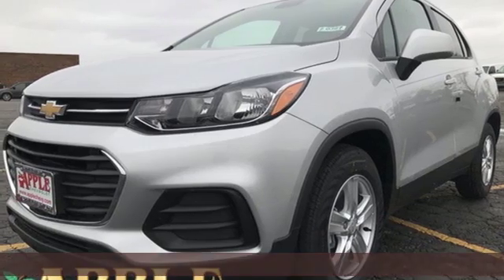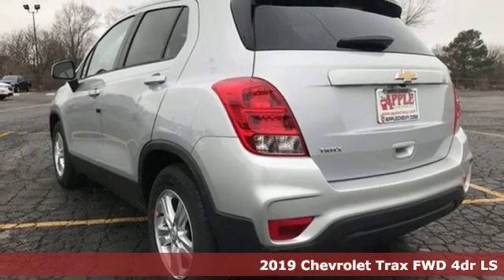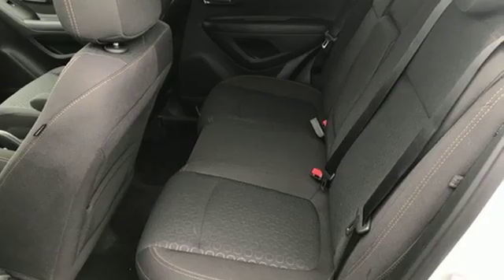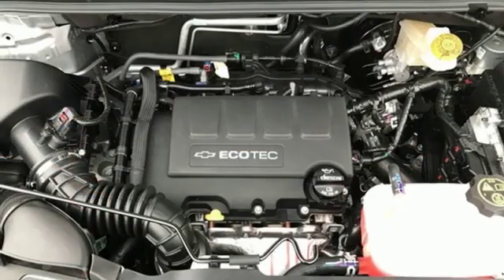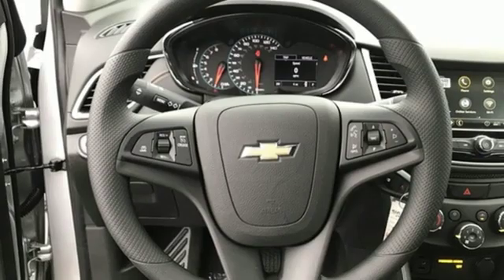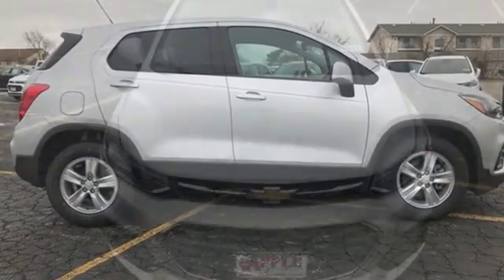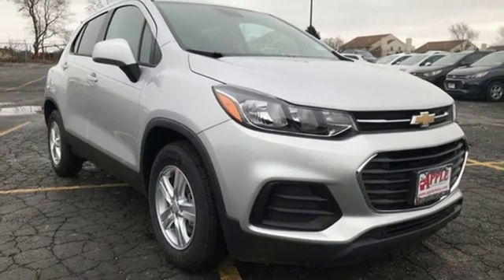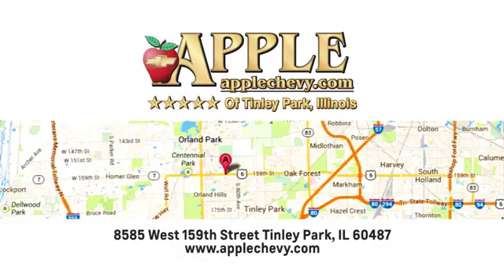2019 Chevrolet Trax Tinley Park IL Orland Park, IL #19-0367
Year: 2019
Make: Chevrolet
Model: Trax
Trim: LS
Engine: ECOTEC 1.4L I4 SMPI DOHC Turbocharged VVT
Transmission: 6-Speed Automatic
Color: Silver
Interior: Black
Stock #: 19-0367
VIN: 3GNCJKSB2KL207846
Silver Ice Metallic 2019 Chevrolet Trax LS FWD 6-Speed Automatic ECOTEC 1.4L I4 SMPI DOHC Turbocharged VVTbrbrRecent Arrival! 31/26 Highway/City MPG

Address:
8585 West 159th Street